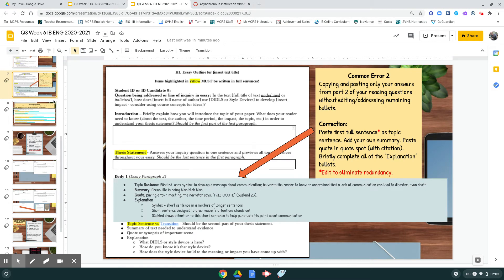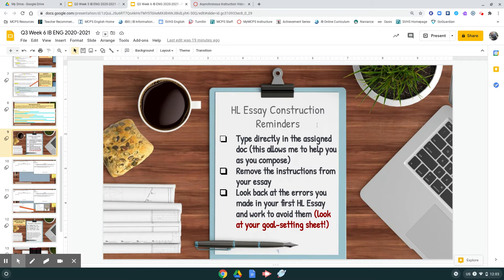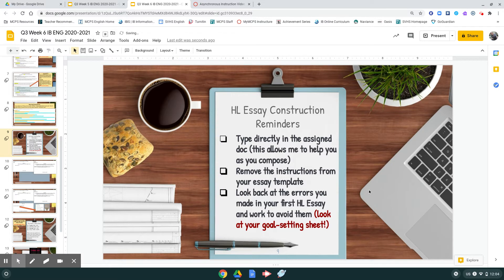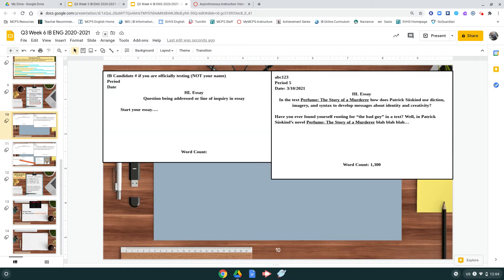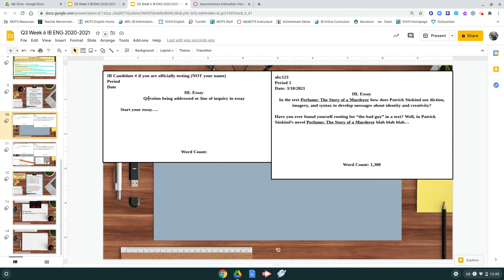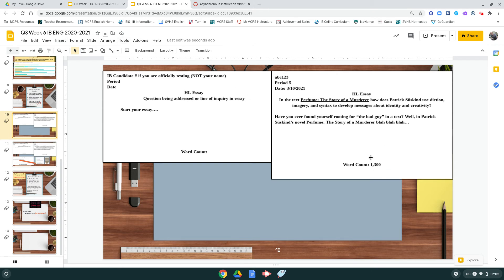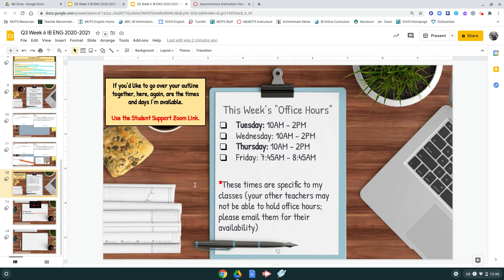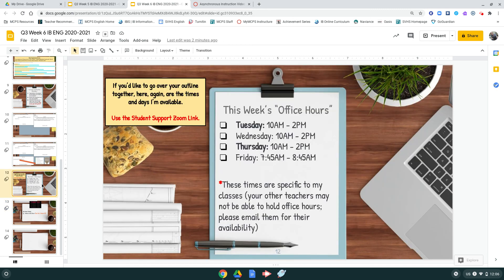IB ENG Q3, Week 6 Asynchronous Instruction Video Part 2